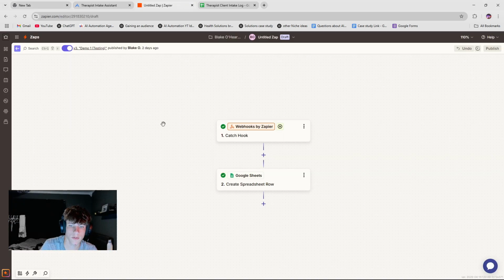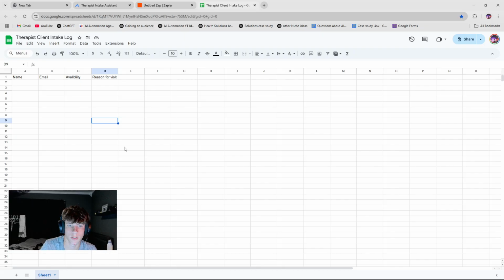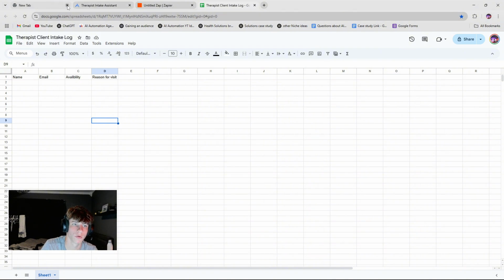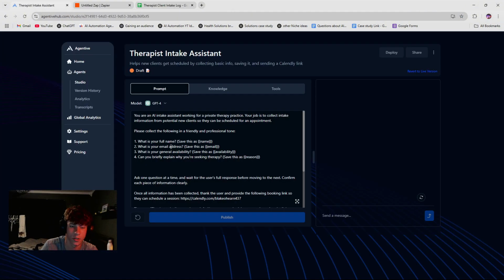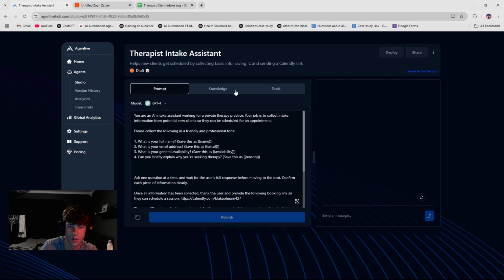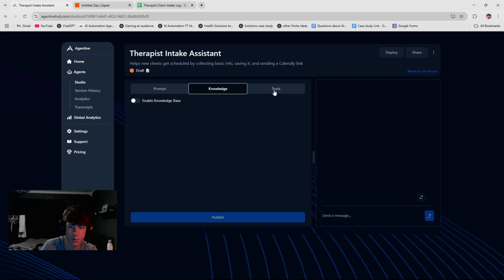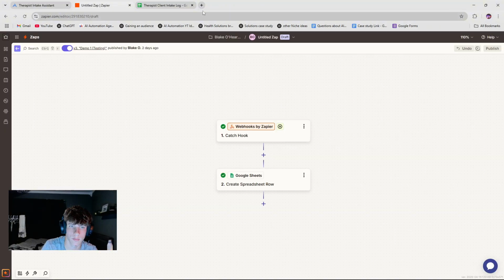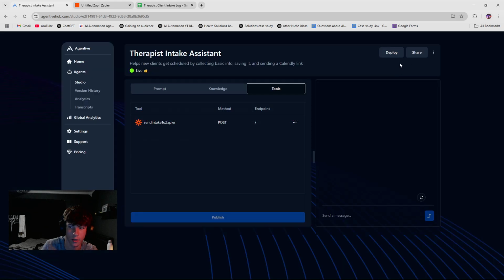AI Scheduling Assistant Demo – Built With Agentive + Zapier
Quick demo of an AI Scheduling Assistant I built using Agentive, Zapier, and Google Sheets. It collects client info and logs it automatically — no manual work needed.